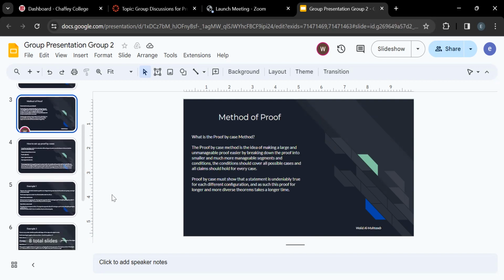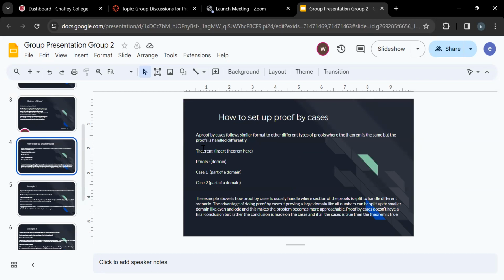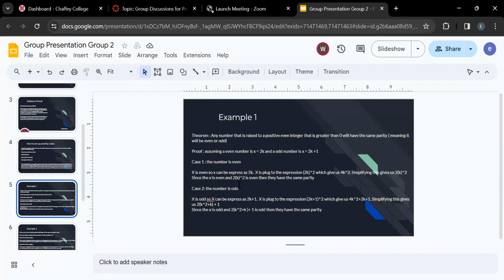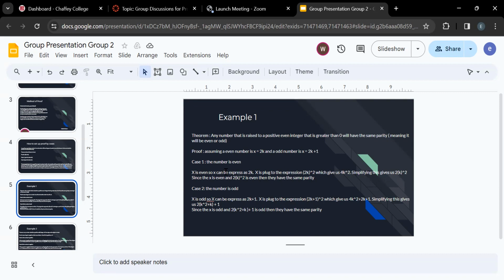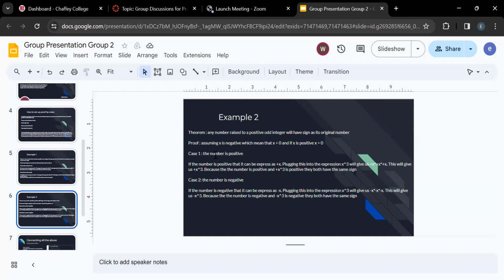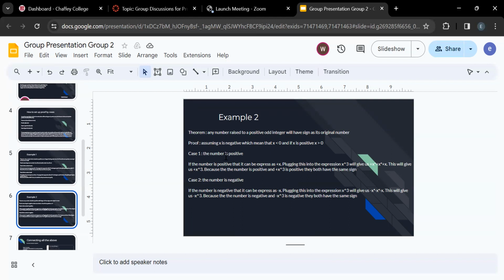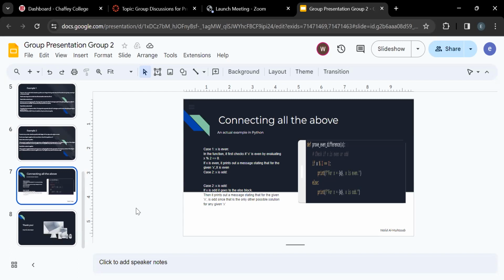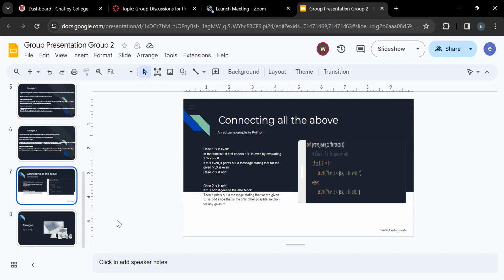proof by cases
This is a group project